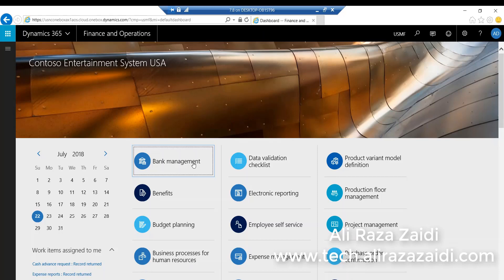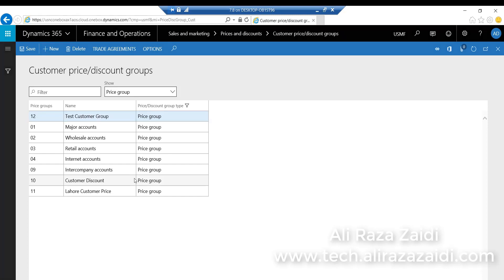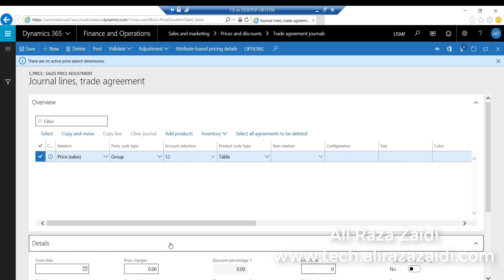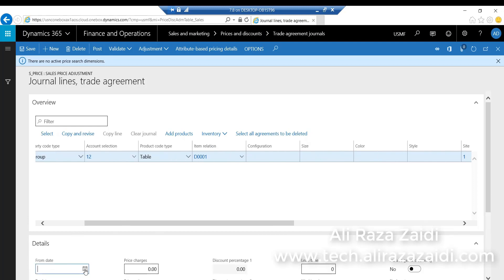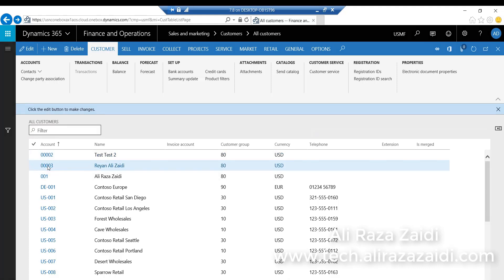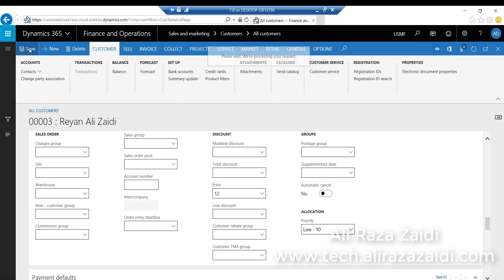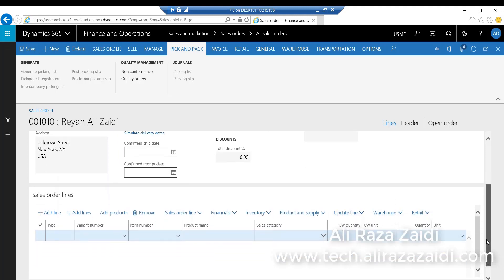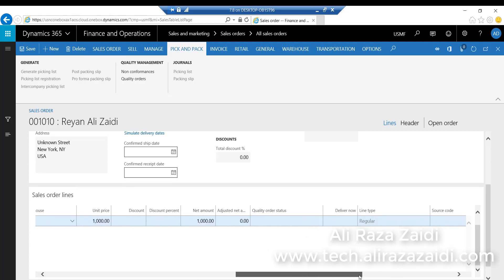How to create sales Price Listing and Trade Agreement in D365 for Finance and Operations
Hi this is third part of sales order Processing Video Series.
In this video, I shared the sales prices for same item for different customer with the help of trade agreements in Dynamics 365 for Finance and Operations
Here I just described Sales Price listing for Customer using Trade Agreement.

I am  ERP consultant currently working in the middle east region.

I am helping different organizations in digital transformation. I am part of a team which implements and extends Dynamics 365 finance and operations. I have a Software development background but now working as a functional consultant in Account Payable, Account Receivable, Inventory management, Human resource & payroll, General Ledger and Project accounting.

I used to share what I learned.
And this youtube channel is also part of the same blog.
I write about personal development, soft skills, Communication improvement.